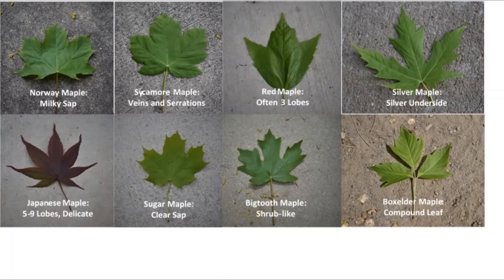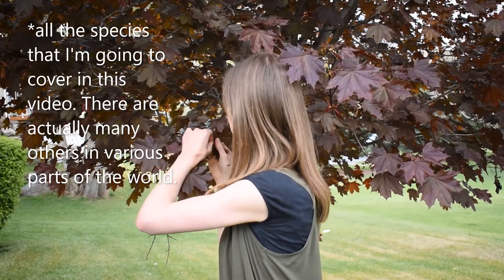How to Identify Different Types of Maples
In this video, you will learn how to tell the difference between Norway, Sycamore, Red, Silver, Japanese, Sugar, Bigtooth, and Boxelder maples.